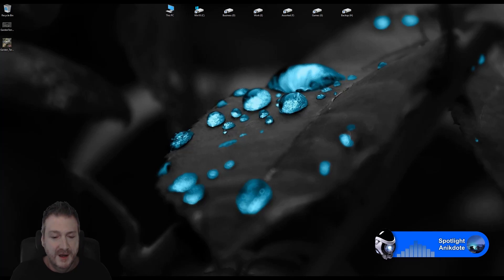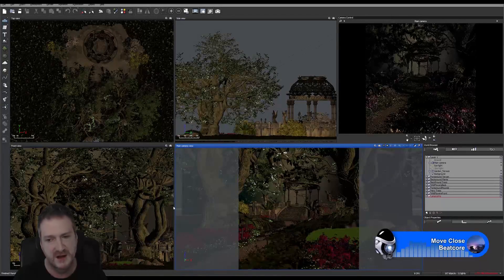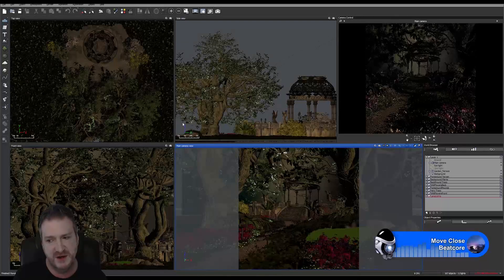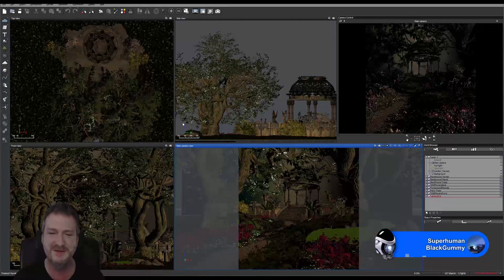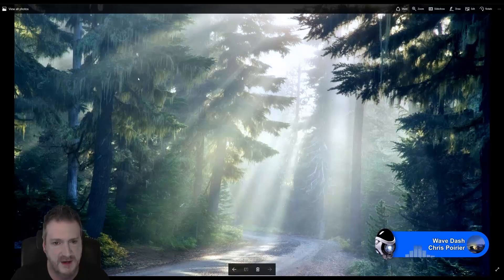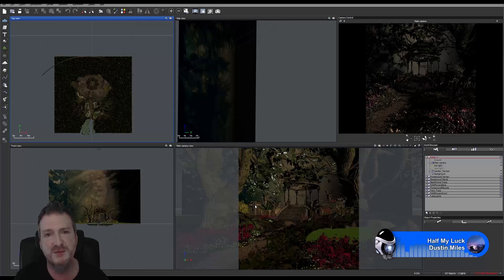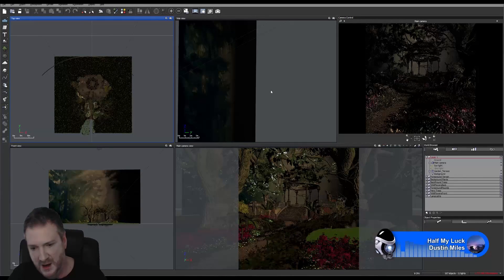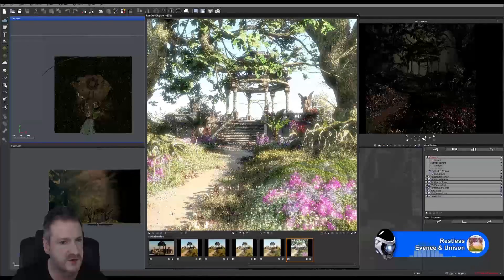Rendering Garden Terrace Stream 13 FEB 2017 - Part 1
PhilDoes3D Stream from 13 FEB 2017 -
Environment Creation and Rendering a Garden Terrace 3D Model - Part 1

Anikdote - Spotlight

Beatcore - Move Close (feat. Ashley Apollodor)

BlackGummy - Superhuman (feat. Colleen D'Agostino)

CLEARSKY - Heaven  (feat. Reece Lemonius)

Dritic - Envisage (feat. Miss Lina & Arkane Skye)

Evence & Unison - Restless

Goodbye Gravity - Ascent

Jim Yosef - Journey

Kedam - Plume

Miro - Petals

Prima - Bittersweet (feat. Reece Lemonius)

Reflekt - Bring Me Out Alive

Ruze - Kingdom

Scott Melker & Paperwater - Know That I Love You

Sleep Circuit - Defective

Stahl! & Kadenza - Ignite

Steven Silo - Tonight

Willford - Where We Begin (feat. Sebastian S)

Yumi - Lights